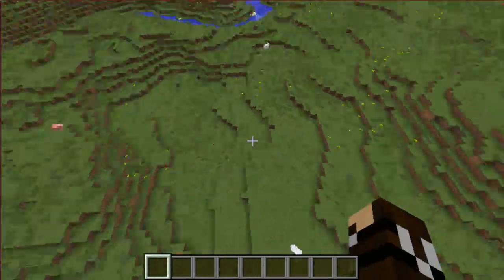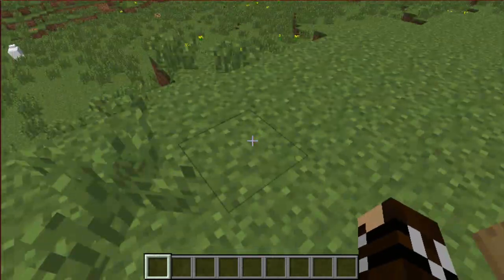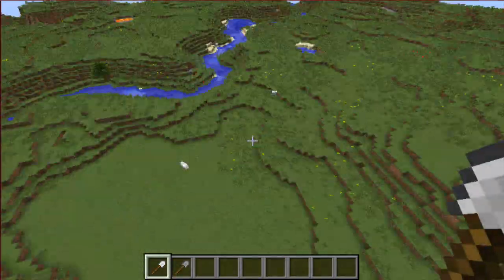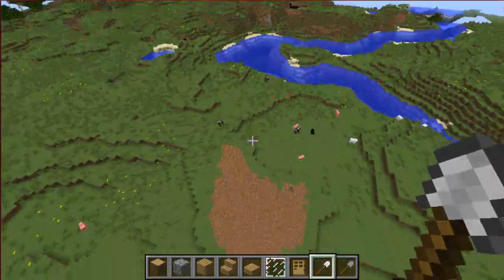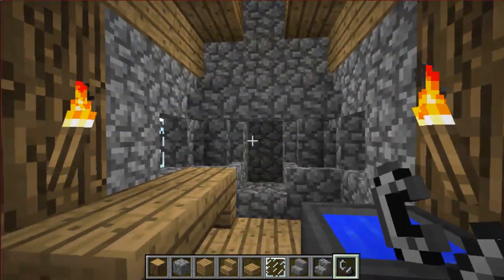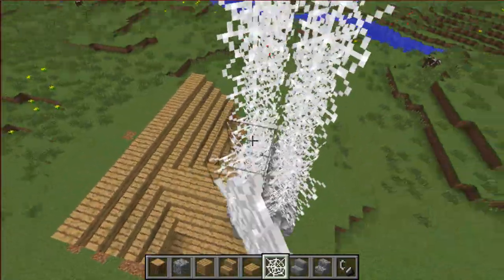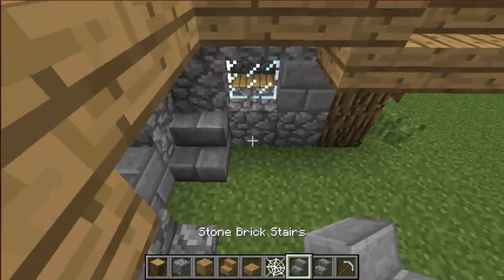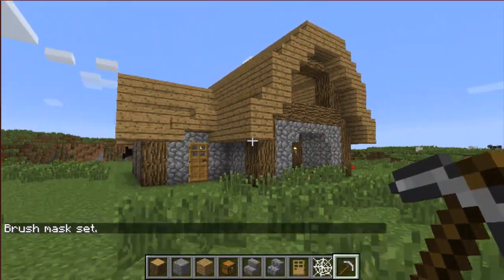Minecraft Map Making: Episode 1- The Farm Part 1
Welcome to the first episode of my map making series! I'm going to be making a RPG style custom map and I'm going to be showing you all my tips and tricks to building it. PLEASE leave a like just for this one episode at least, just so that people can see it. And I hope you enjoy :)

Please vote up on reddit as well, it'll be doing me a huge favour :)

Beginnings, Childhood Memories of Winter, The Drums Of War, Emotional Strings by Rickvanman

Seed: 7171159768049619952 and it's a large biome world type